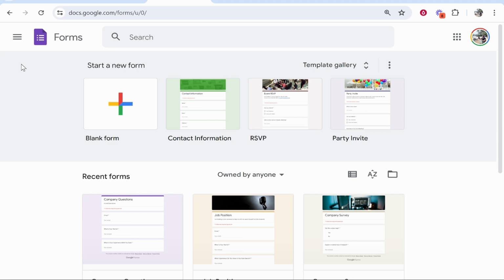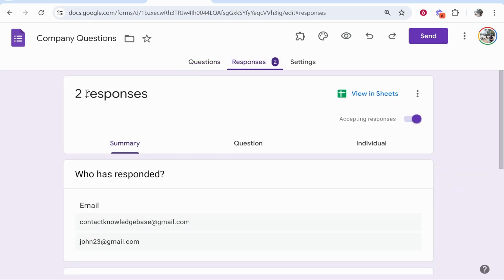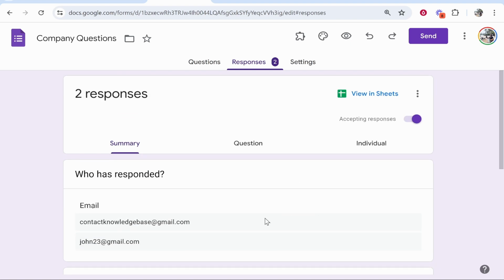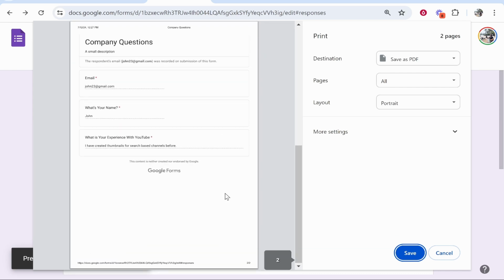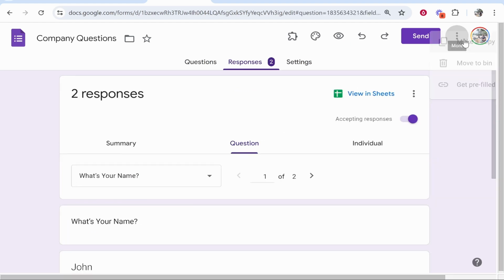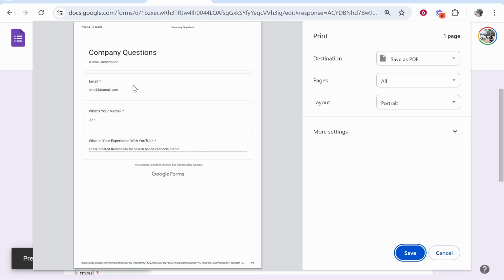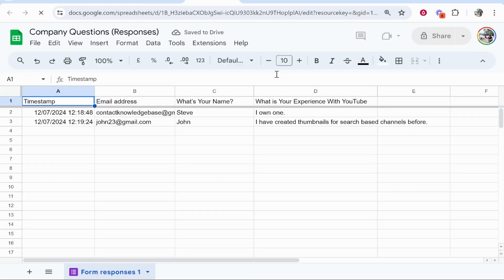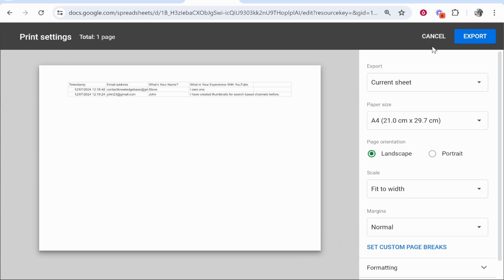How To Save Google Form Responses as PDF (Step By Step)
In this video, I show you how to save Google Form responses as a PDF. Did this video help? Thanks!